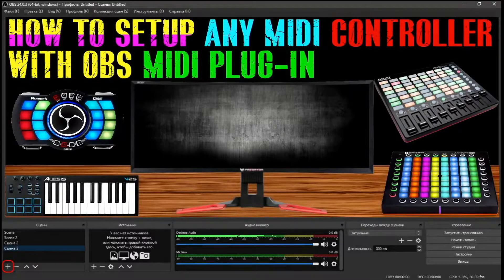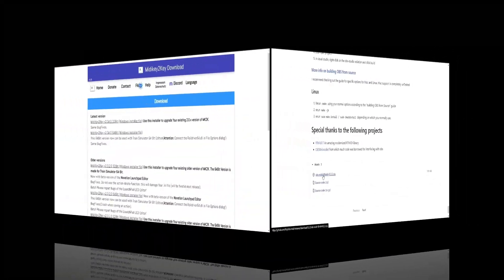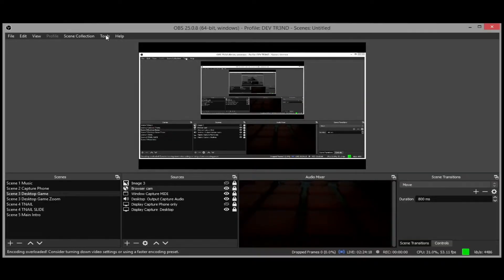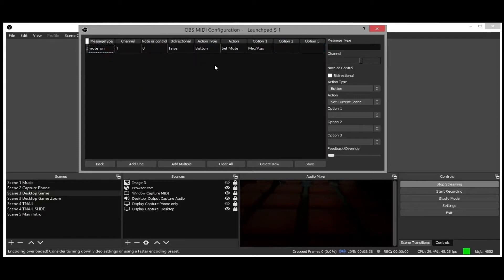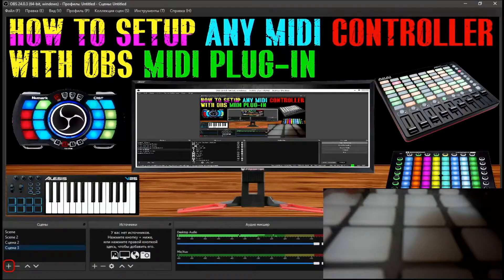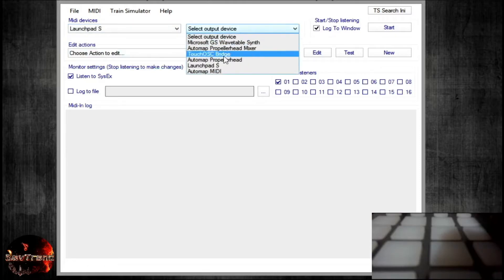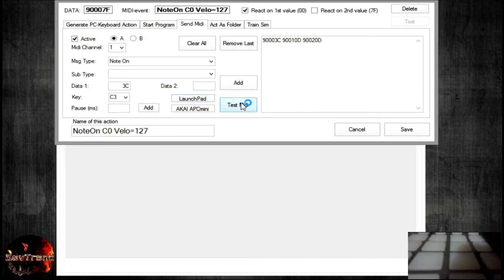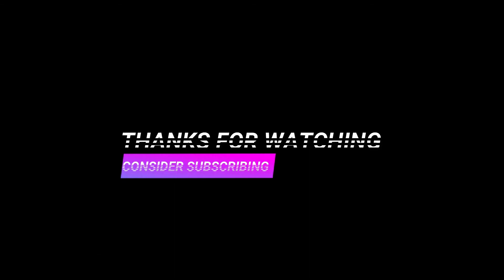How To Setup Any Midi Controller, With OBS Midi Plug In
Hello Guys, I Finally Got, An OBS Midi Plug-in, That Actually Works With All My Midi Controllers. Only One Thing. Can't Map LED's To OBS, So I Tried A Trick, And I am Here To Share it With You All. Please Bear In Mind It's Not 100%  But Something You Can Try Out.